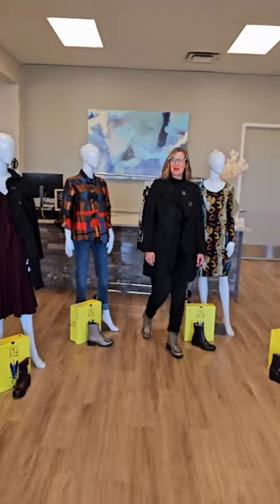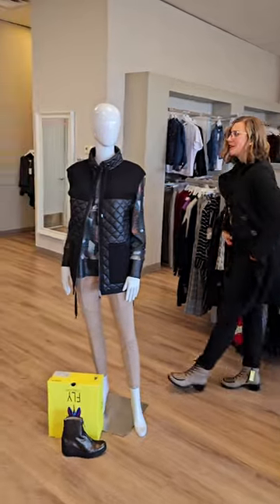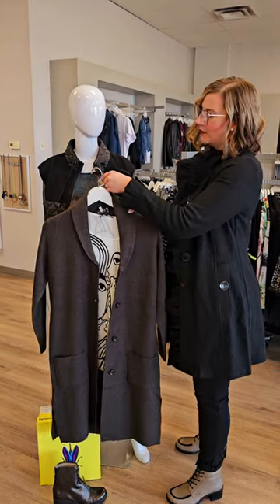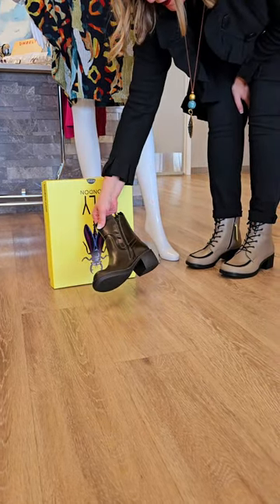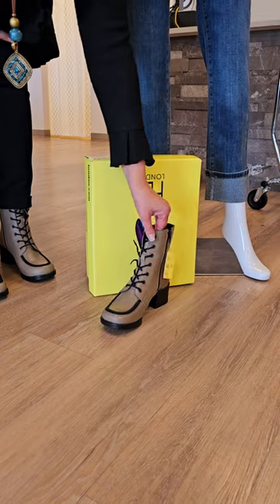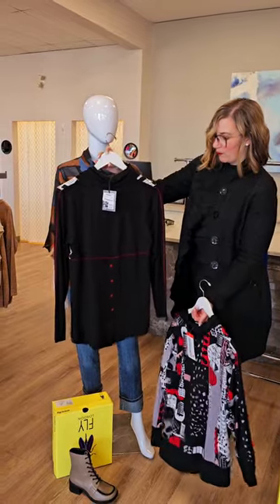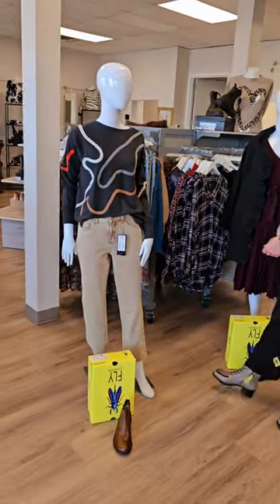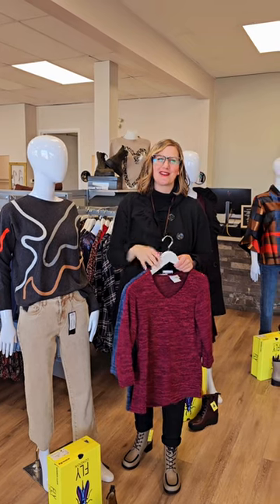Fly London has arrived!